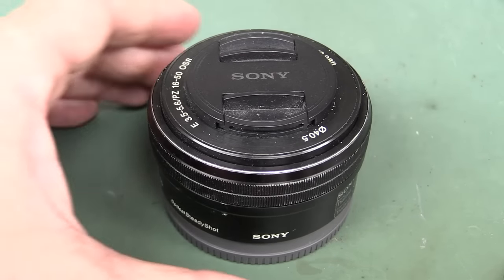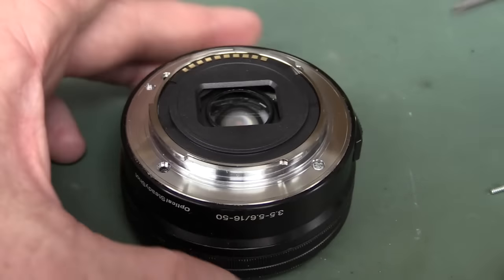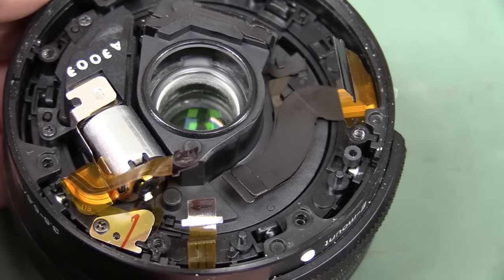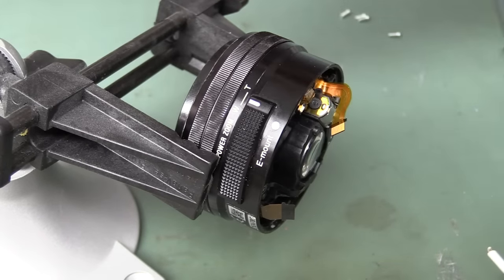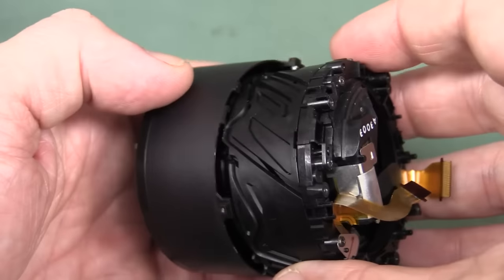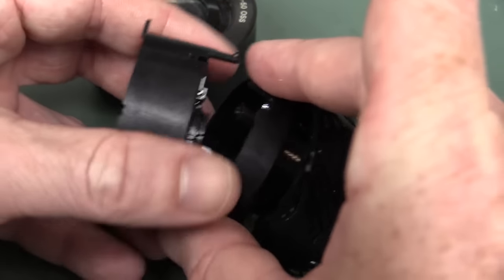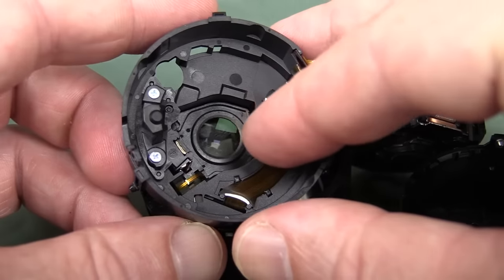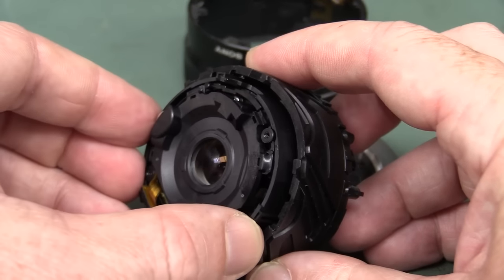EEVblog #849 - Sony E-Mount Camera Lens Teardown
What's inside a Sony SELP1650 compact zoom E-Mount camera lens?
NEWS: Sign up for the new EEVblog Newsletter:
How does the zoom mechanism work
How does the Sony Optical Steadyshot image stabilisation system work?

EEVblog Amazon Store (Dave gets a cut):